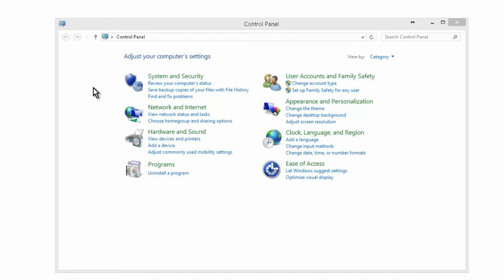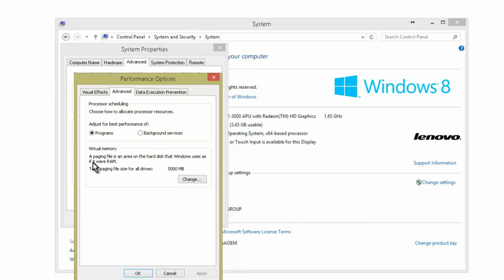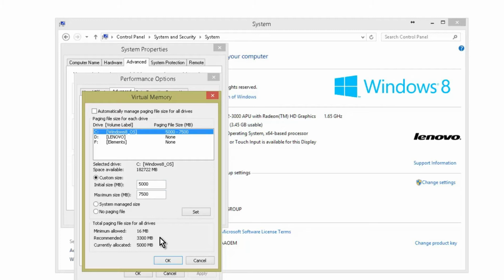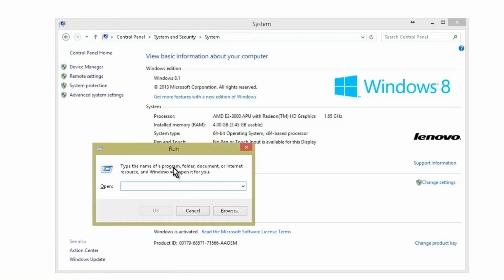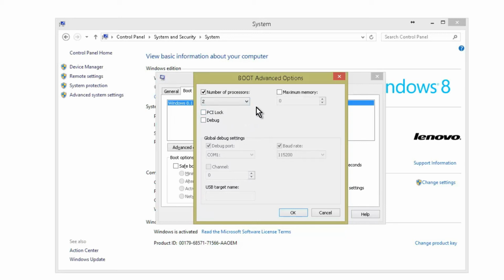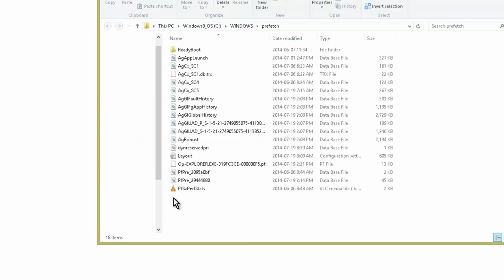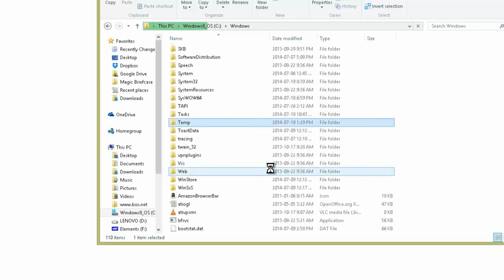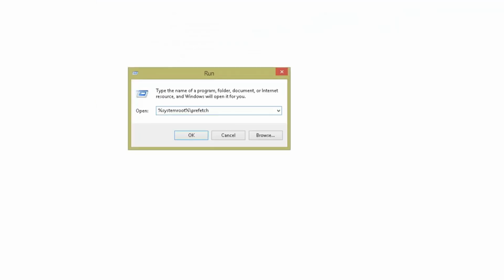How To Speed Up Windows In A Few Easy Steps? | Speed Up Your Window 7 or above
If Your PC Is Running Slow Then This Video Is Very Helpful For You

In This Video I'm gonna Tell You How To Speed Up Windows 7 or Above In Few Steps